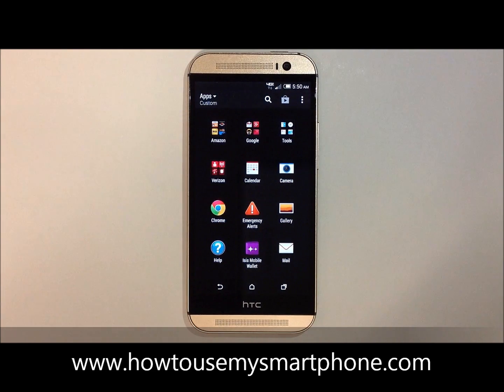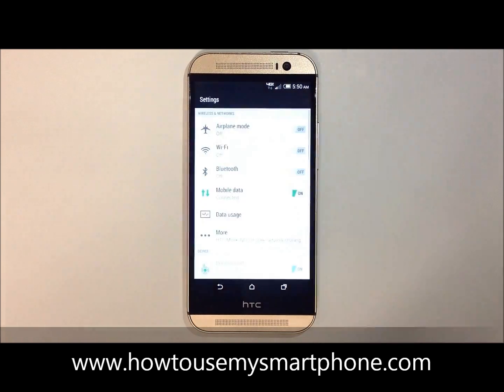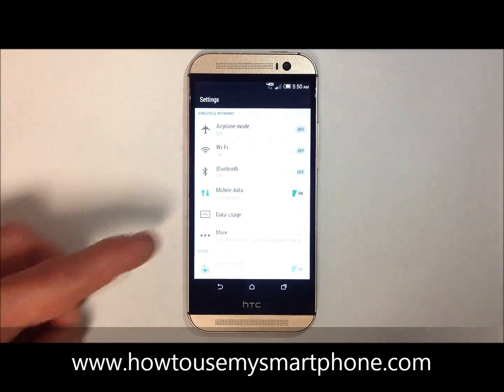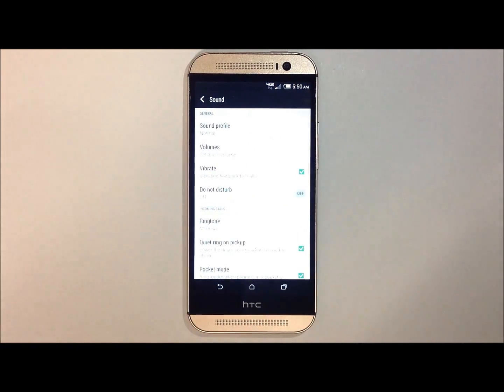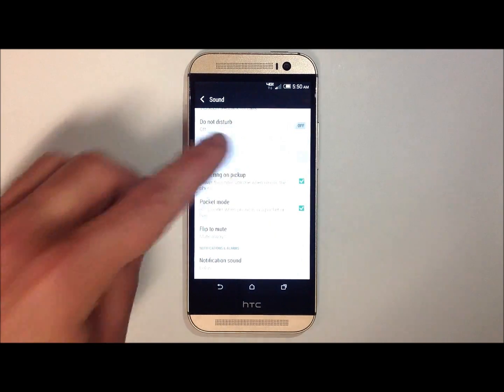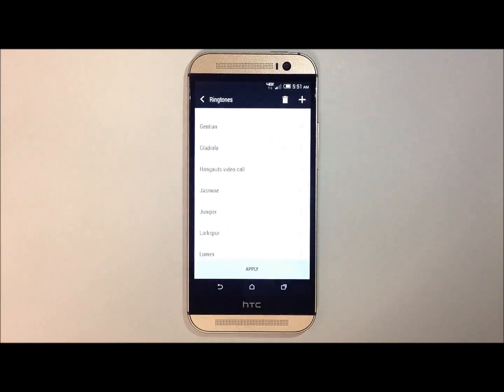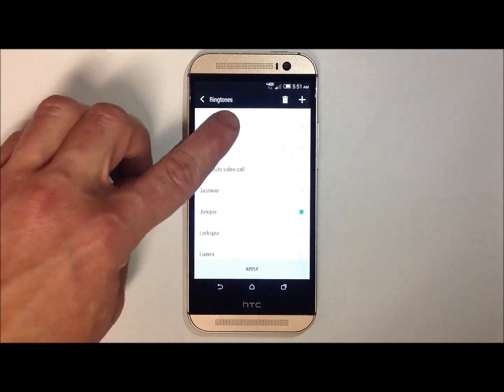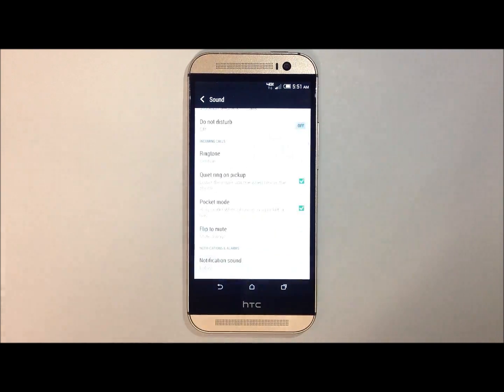How to Change your Ringtone - HTC One